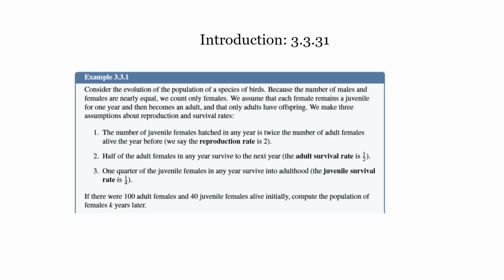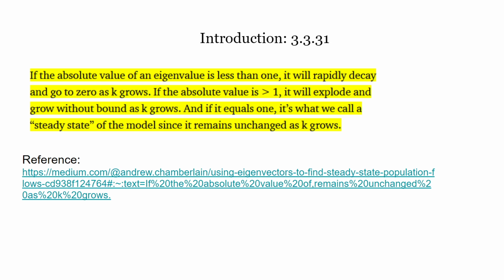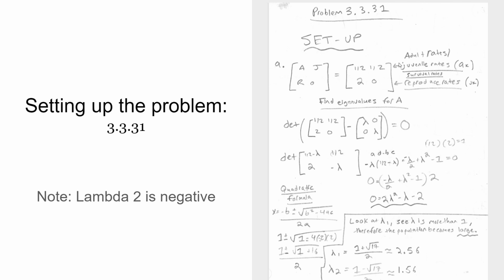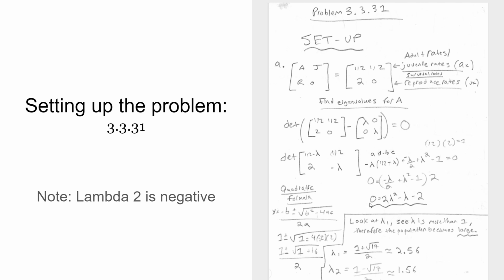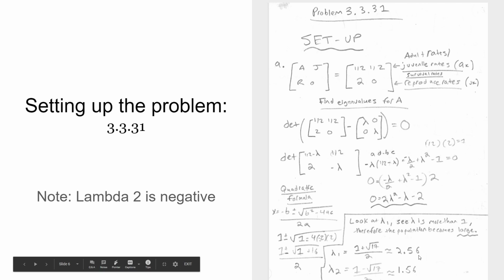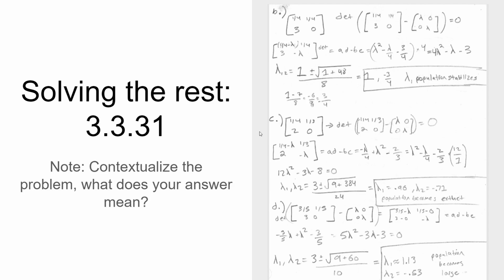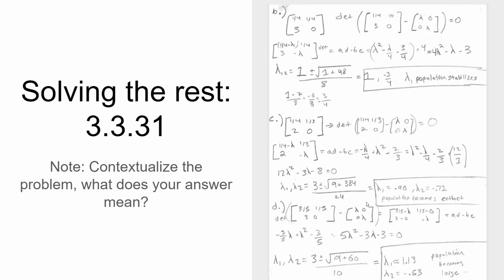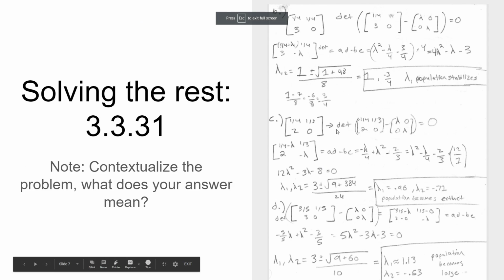Jonathan Rius: Activity 3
MATH-284